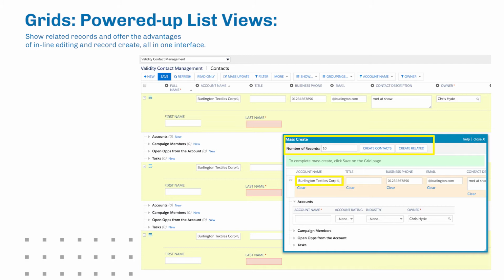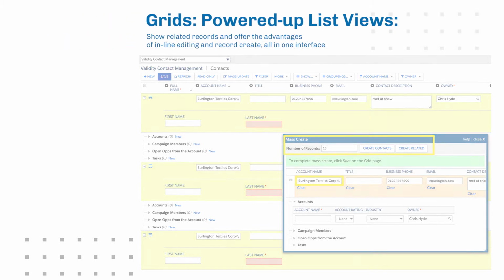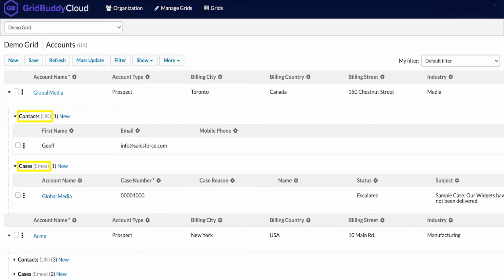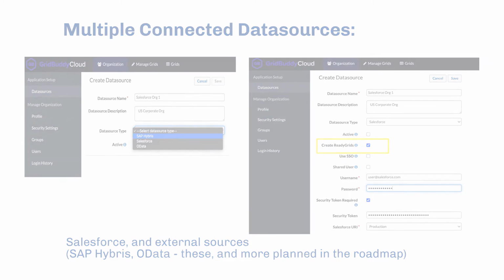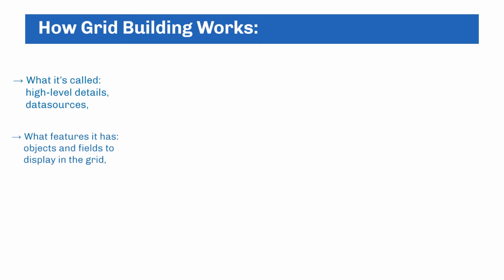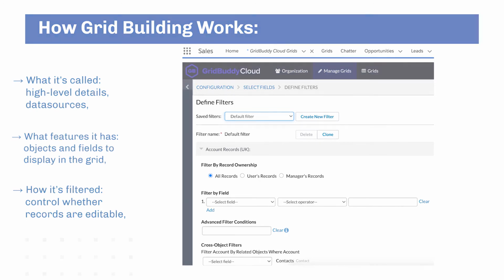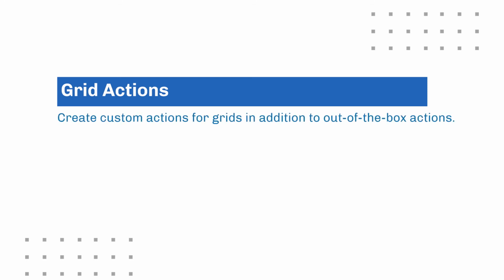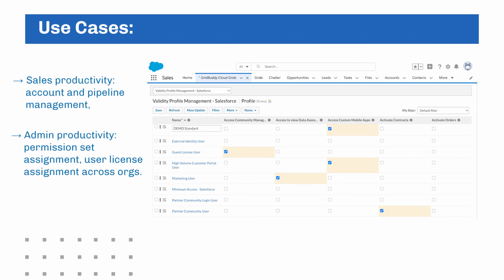GridBuddy Cloud In-Depth Review [Updated 2020]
Introducing GridBuddy Cloud: a hot, new app that enables Salesforce Admins to integrate multiple Salesforce orgs in one view, revolutionary for companies working out of multiple Salesforce orgs.

Here's an overview that covers features, use cases and how this app will have a great impact for Admins.